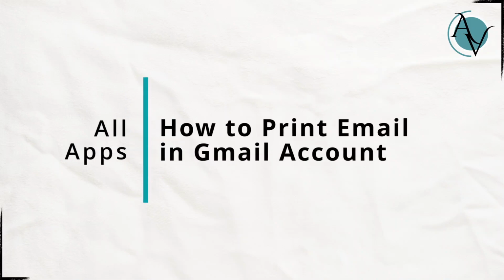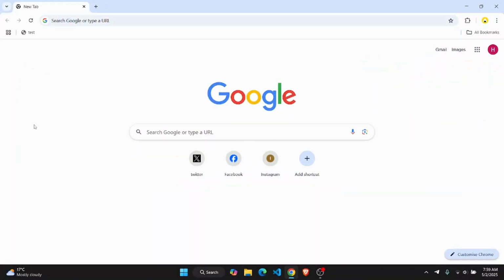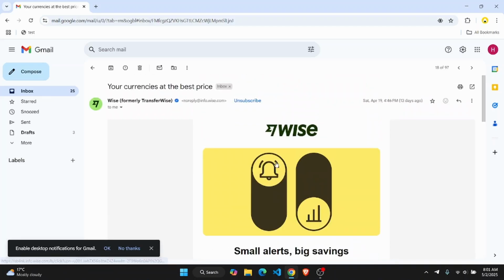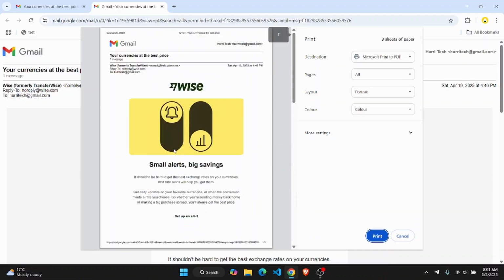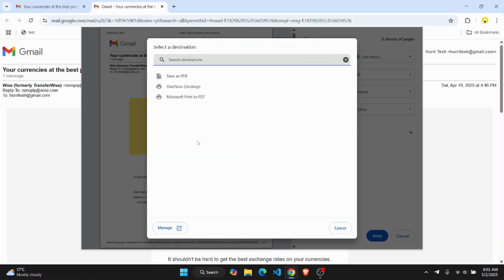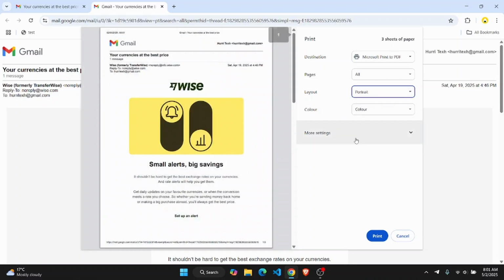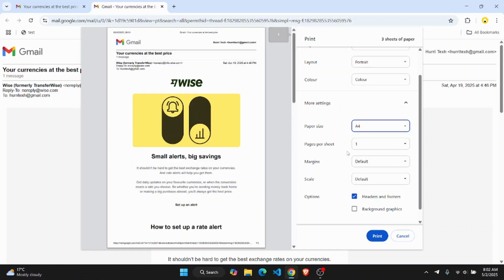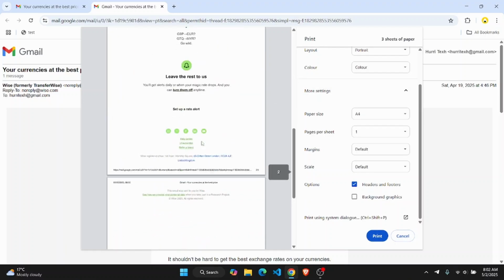How to Print Email in Gmail Account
Learn how to print email in Gmail account quickly and effortlessly in this step-by-step tutorial. Whether you need a hard copy of an important message or want to keep a physical backup, this guide has you covered!

In this video, you'll discover how to print an email from Gmail, ensuring you never miss saving critical information.

Timestamps:
0:00 Introduction
0:15 Step 1: Opening the Email
0:40 Step 2: Accessing the Print Option
1:10 Step 3: Printing the Email